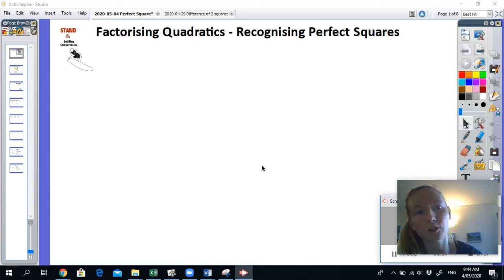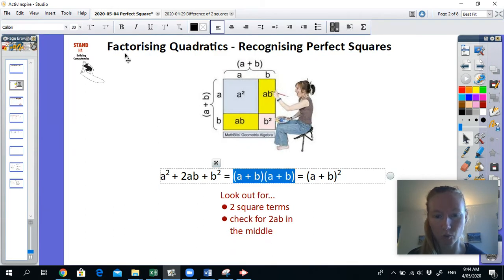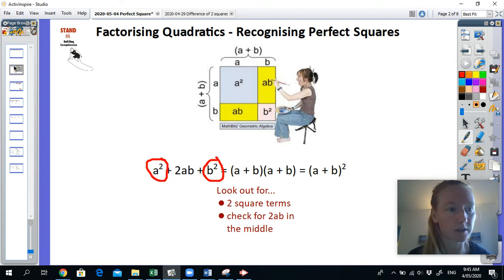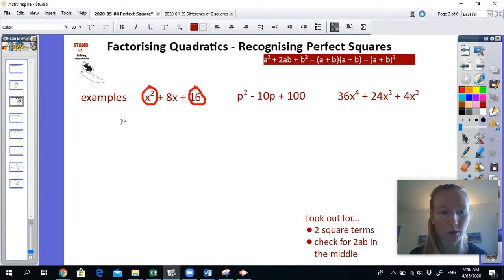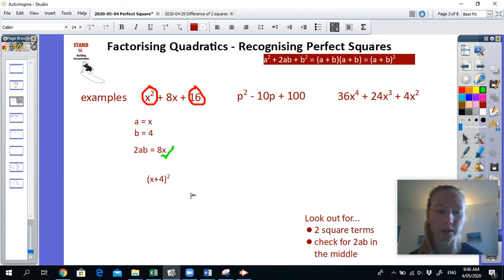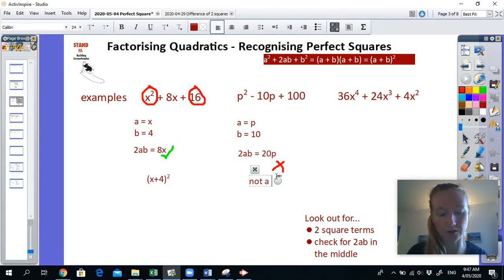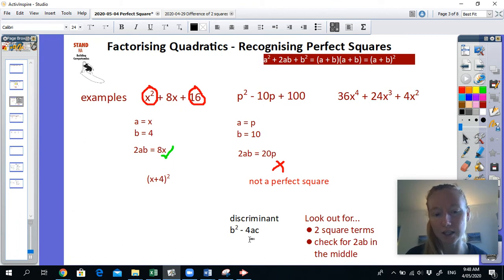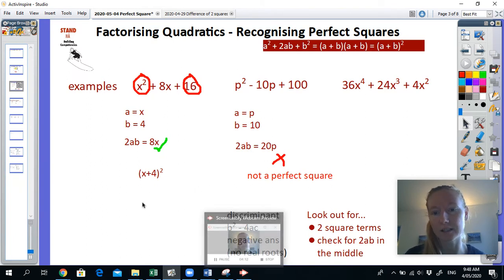Factorising Quadratics - Perfect Squares